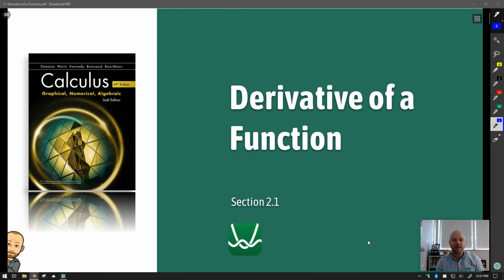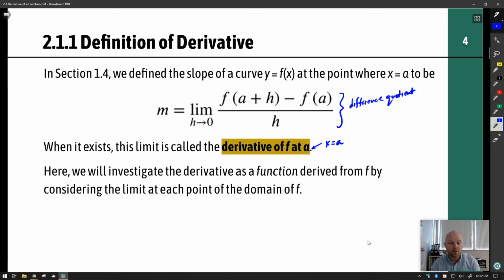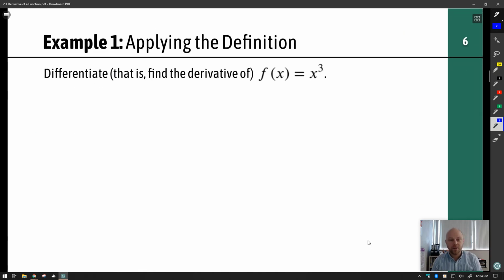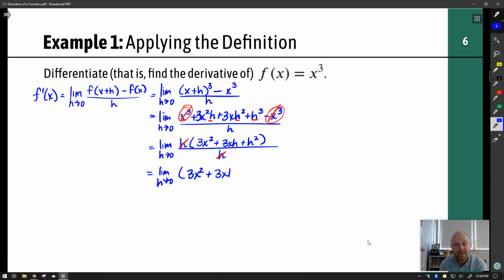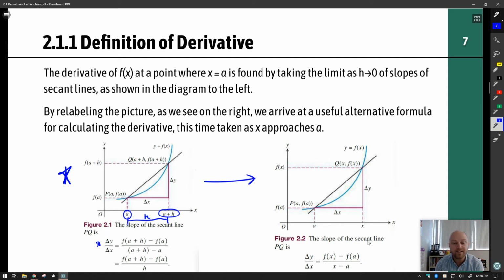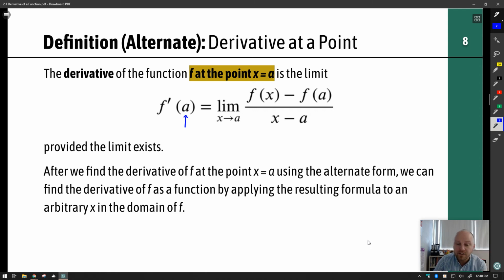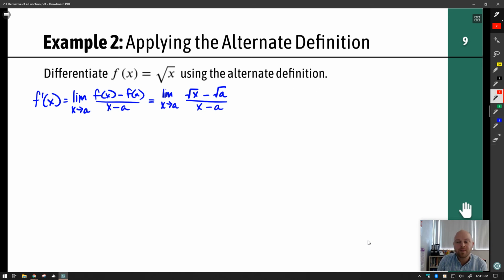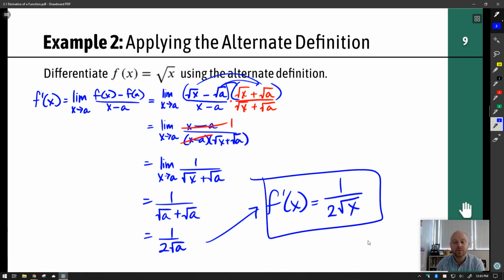2.1.1 Definition of Derivative